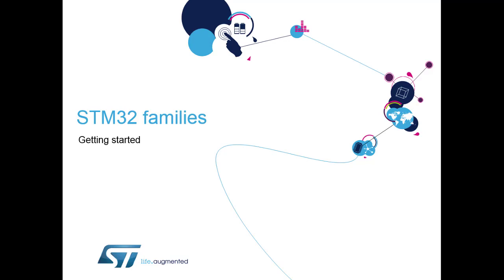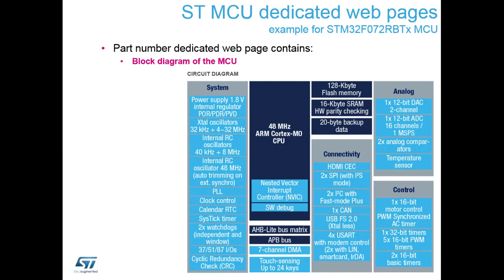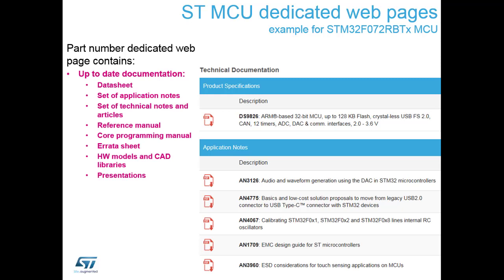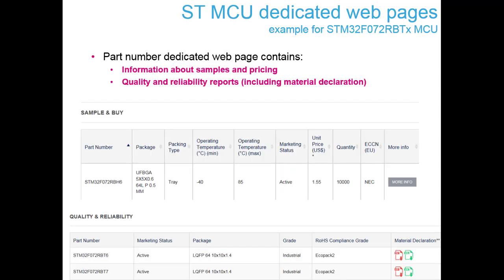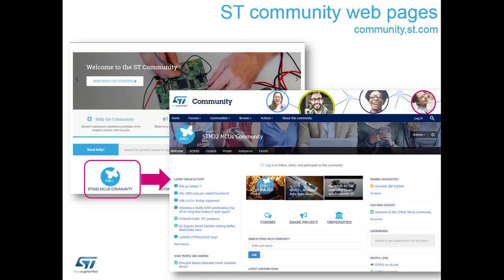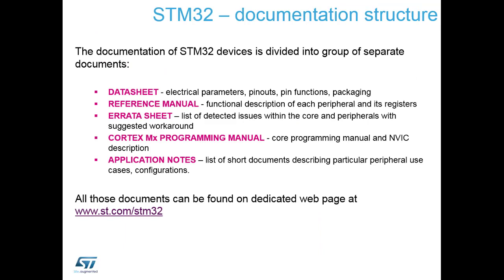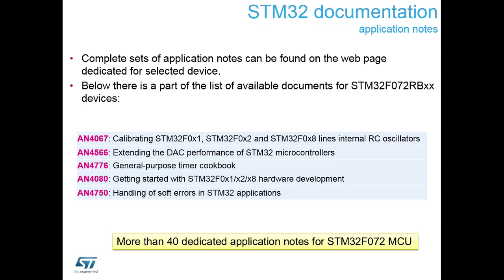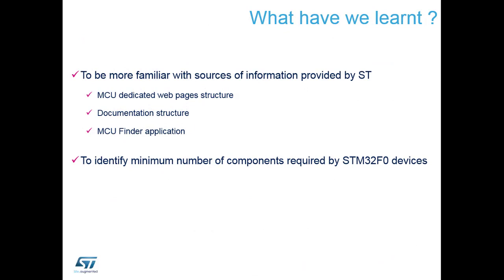Moving from 8 to 32bit workshop - 3 STM32 hardware getting started